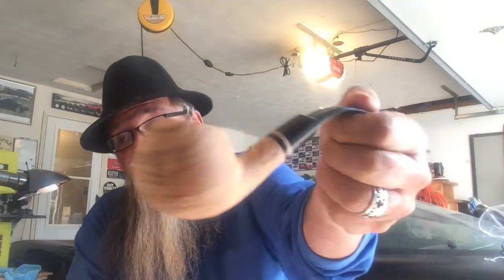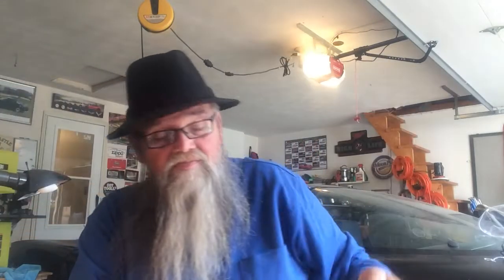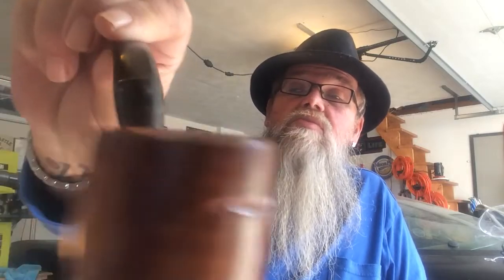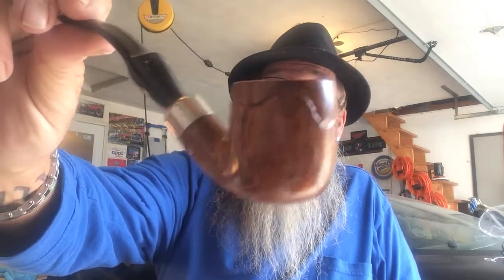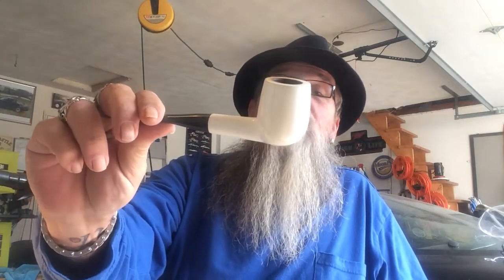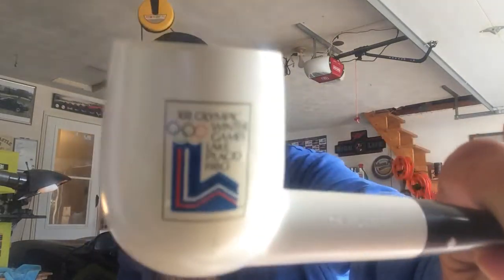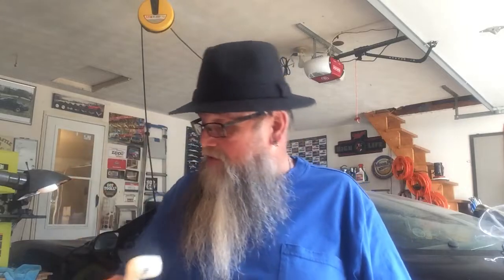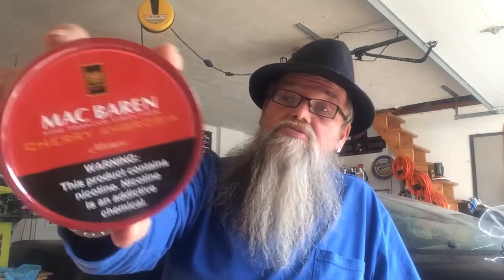Road trip finds and a little rant